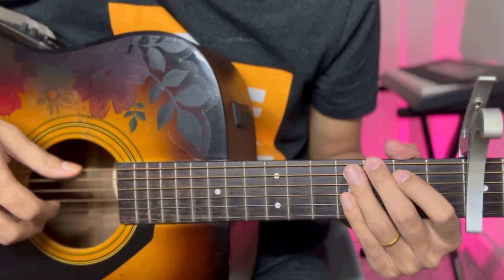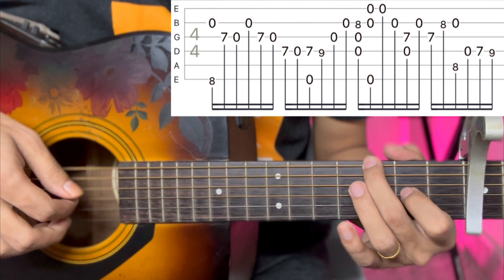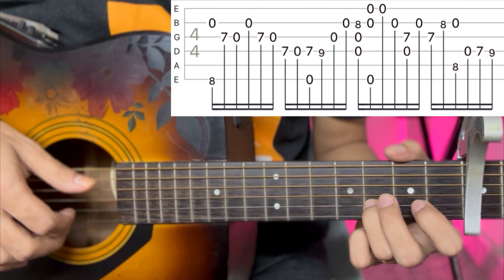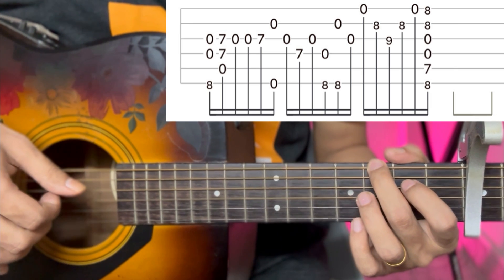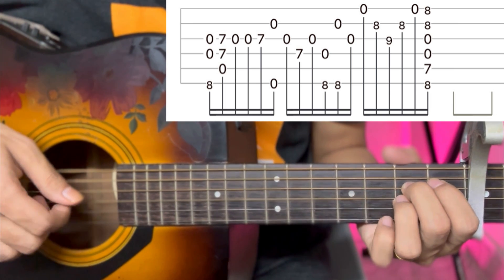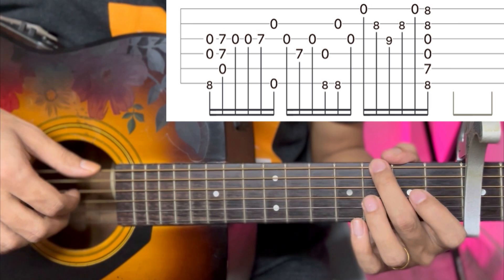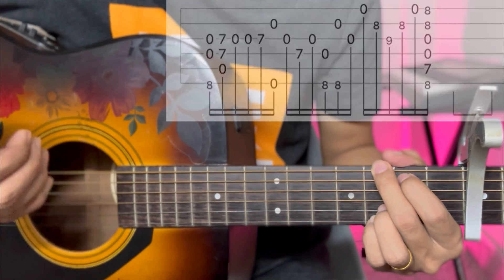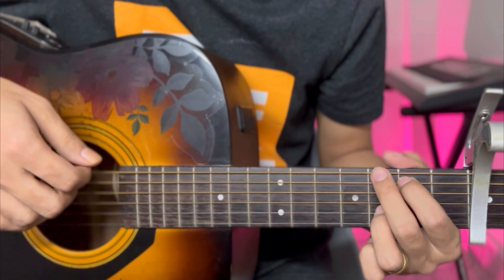Doraemon Soothing BGM - Doraemon Theme | Fingerstyle Guitar Lesson | (With Tab)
Doraemon Soothing Bgm ..theme

Just
Keep Supporting 🎸 ❤
Keep Playing 🎸